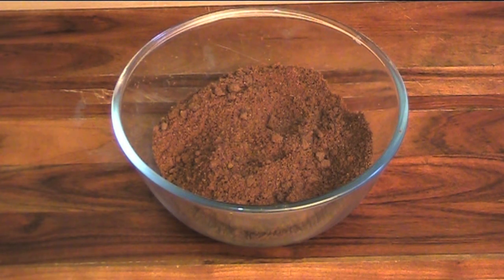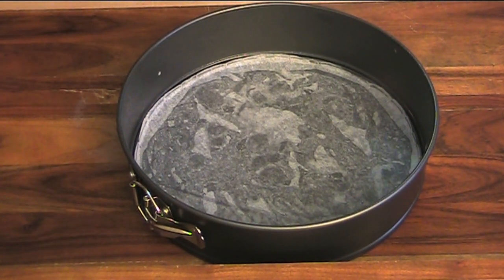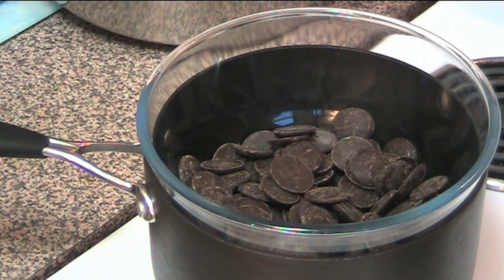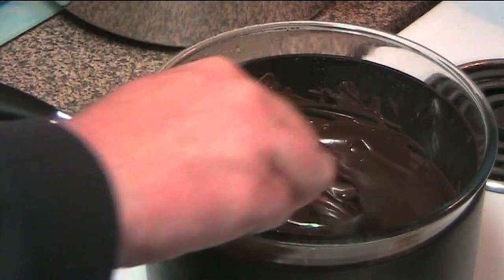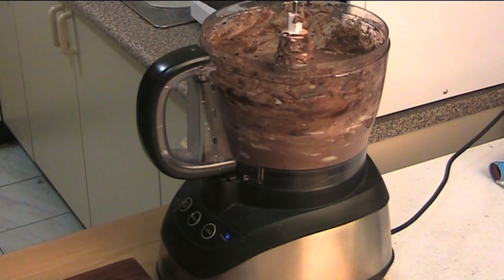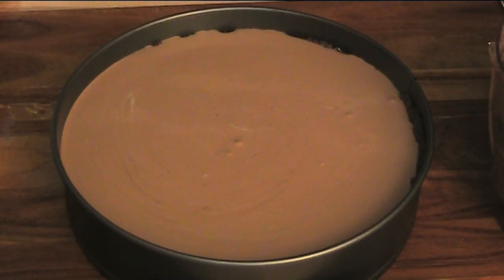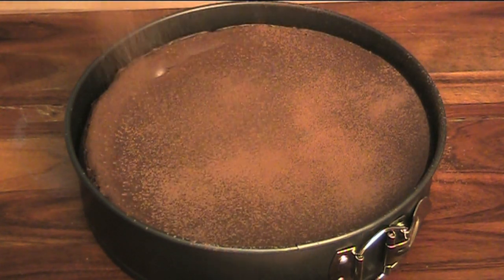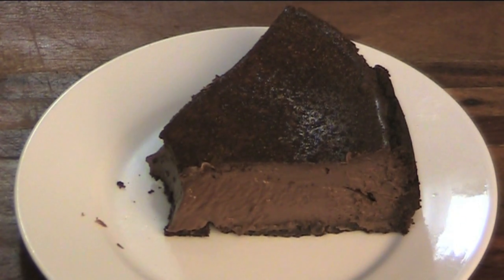Classic Baked Chocolate Cheesecake | One Pot Chef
Chocolate Cheesecake is a hardcore chocolate dessert that only the most serious chocoholics should consider making! A thick, rich chocolate cheesecake mixture is poured over a chocolate cookie base and baked to create what could be one of the most decadent and evil recipes ever devised - Give it a go!

INGREDIENTS IN THIS DISH:

375g Chocolate Cookies (crushed, about 1 1/2 packs)
200g Butter (melted)
375g Dark Chocolate (melted)
750g Philadelphia Style Cream Cheese (3 packs)
500g Sour Cream
3 Eggs
3/4 Cup of Castor Sugar (Superfine White Sugar)
2 Tablespoons of Cocoa Powder (plus extra for dusting)

PLEASE NOTE: For best results, I recommend chilling the baked cheesecake for about 4 - 6 hours (after resting it in the oven) so the cheesecake becomes firm. If you want a softer cheesecake (as seen in the video) then 2 hours will be fine ;)

Cooking Time:  About 1 hour (plus resting and chilling time)

ALL MEASUREMENTS GIVEN ARE AUSTRALIAN STANDARD METRIC
(Look up Google for a conversion chart if using Imperial)